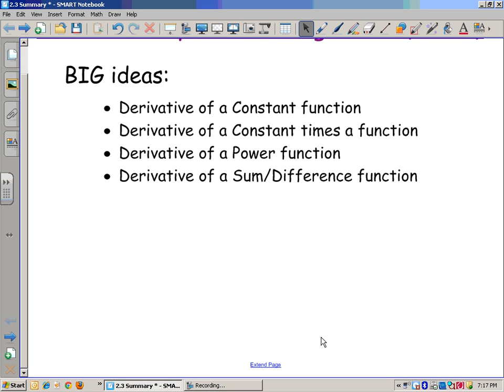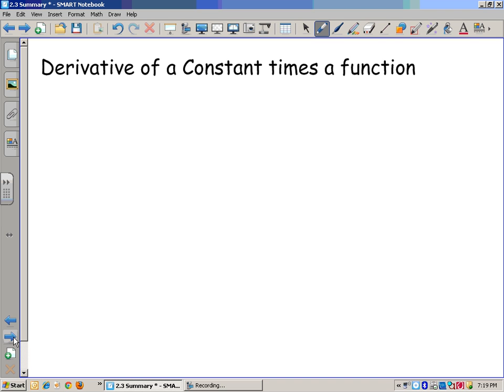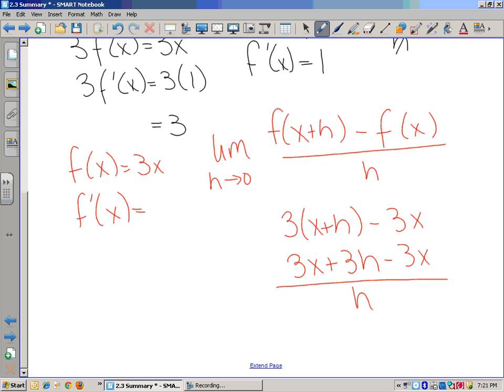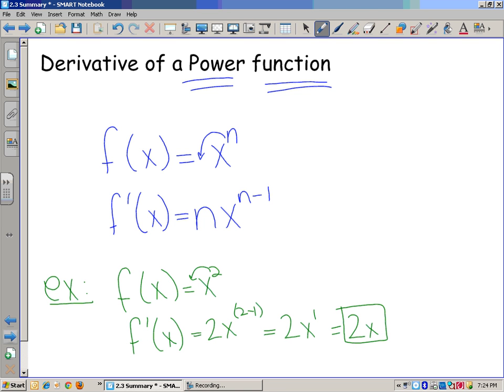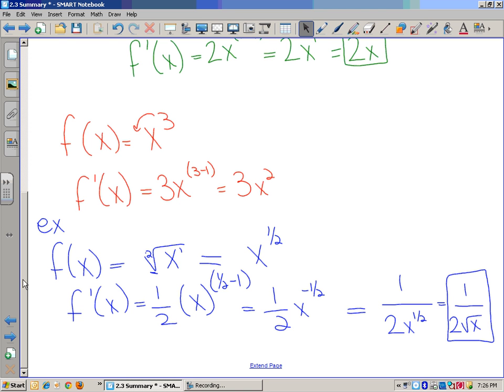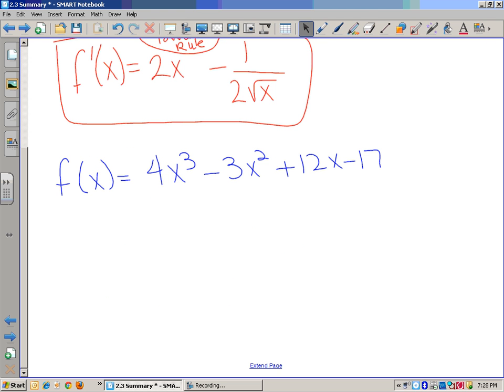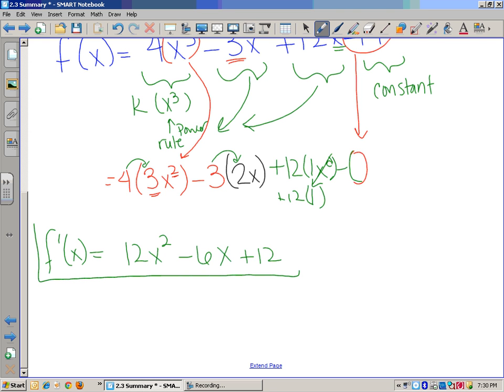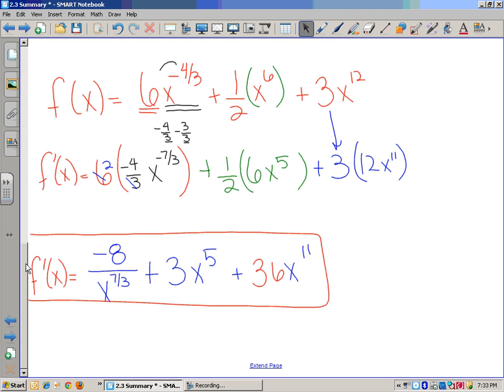2 3 summary